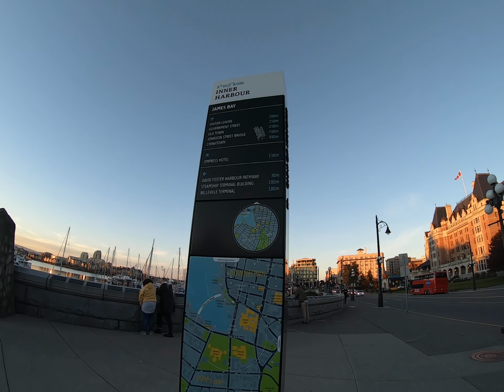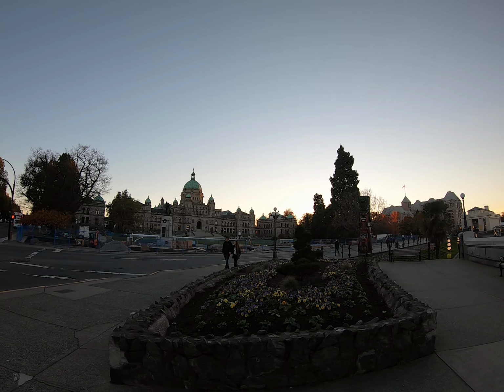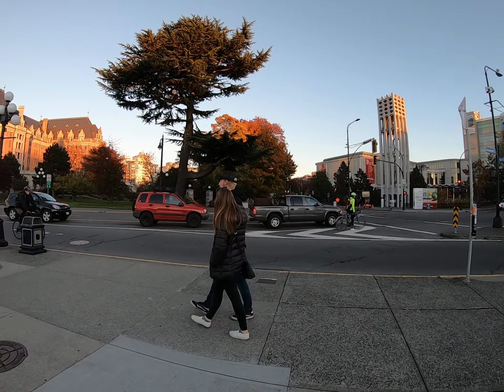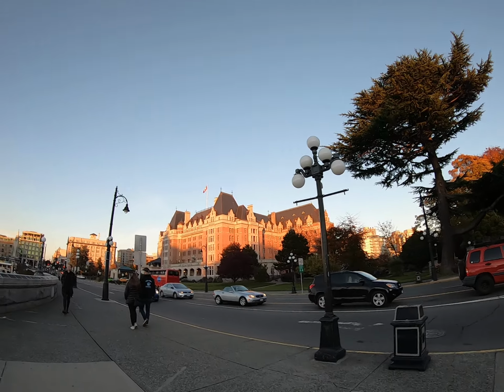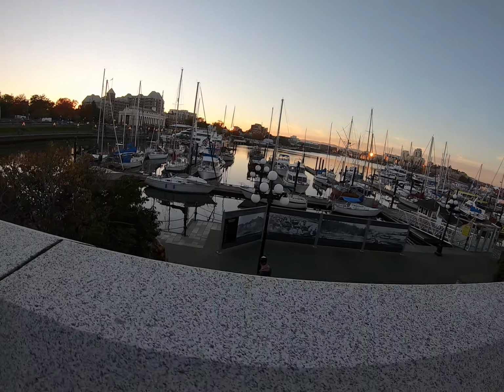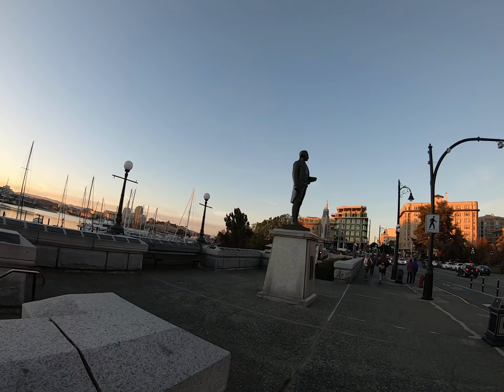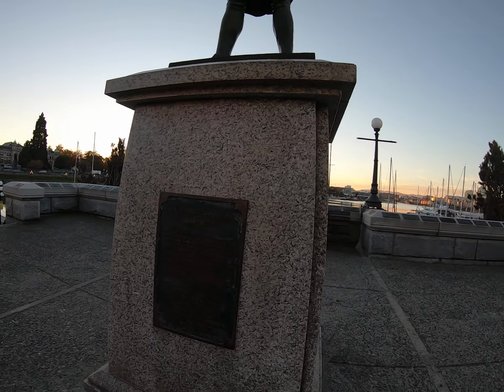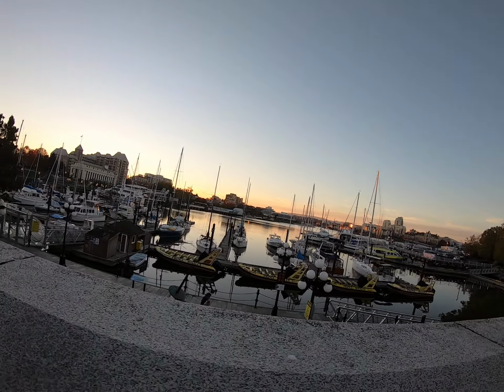Government Street Inner Harbour Empress